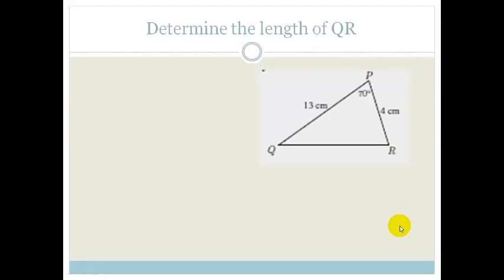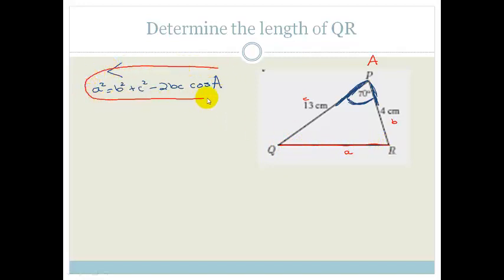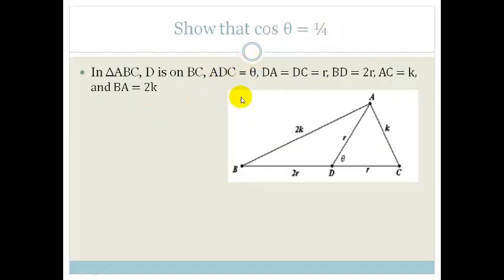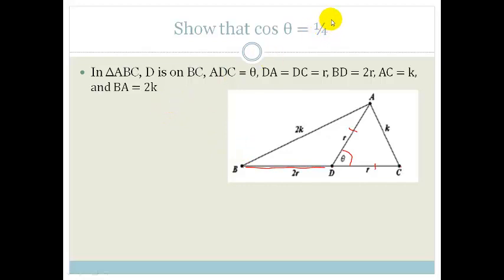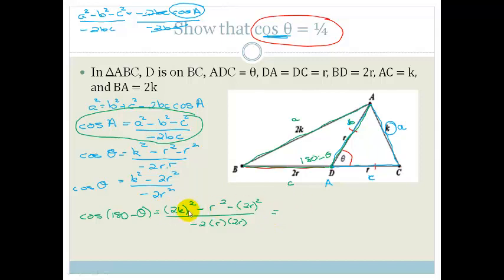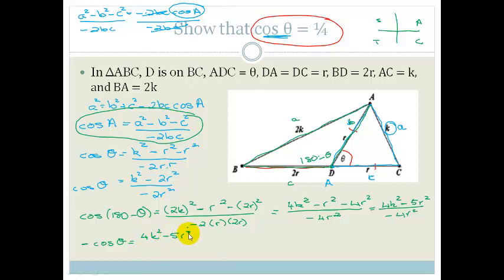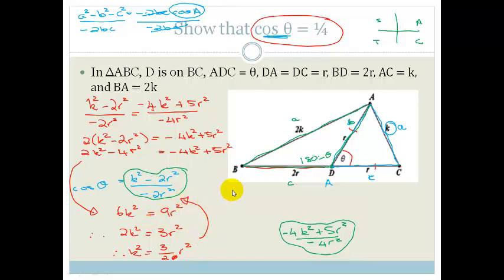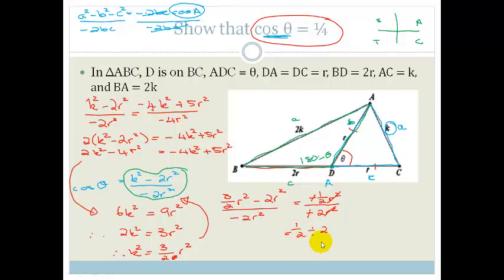Week 26 Lesson 4 Application of cosine rule